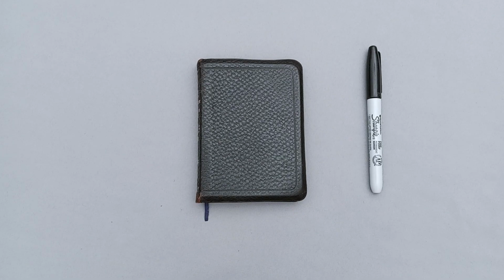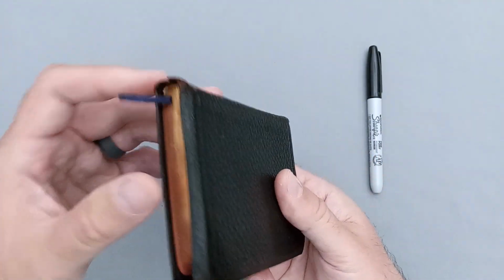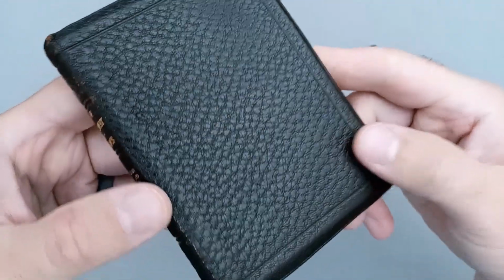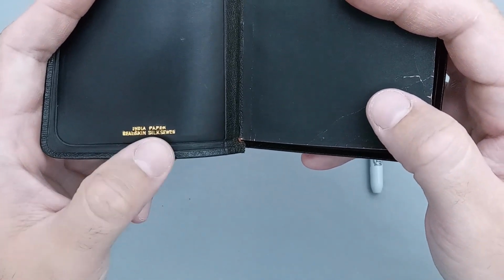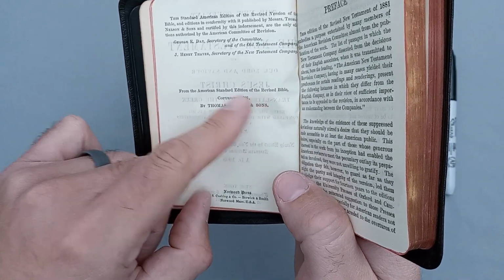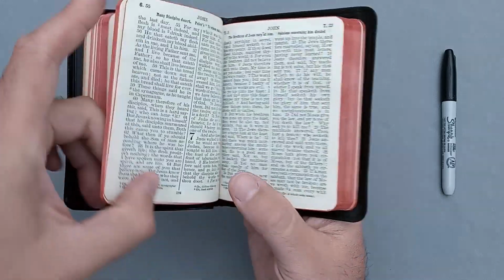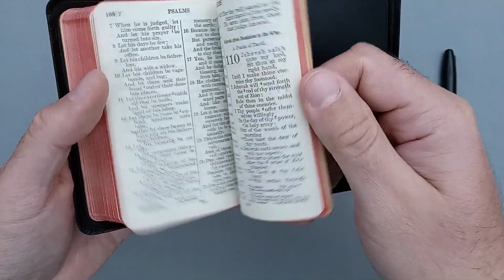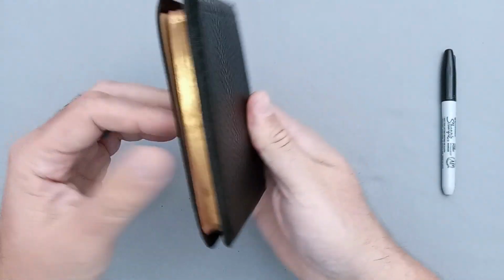Sealskin ASV! Thomas Nelson 1901 American Standard Version Pocket New Testament Psalms Bible Review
What's the best 1901 ASV Pocket New Testament out there? Well... you've come to the right spot to find out! This Thomas Nelson edition from the turn of the century has all of the bells and whistles, including a sealskin cover, red under gold art gilt and India paper. They didn't come much nicer than this one!

Here are some specs on this specific Bible for those interested:

Translation: American Standard Version (ASV)

Year: 1901
Info. Stamp: 397X

Publisher: Thomas Nelson & Sons

Type: Pocket New Testament And Psalms With Footnotes
Cover: Black Sealskin Leather, Yapp

Liner: Black Leather, Edge Lined
Binding: Smyth Sewn, Overcast Stitching (viii & 145)

Head/Tail Bands: White
Ribbons: Blue, Fabric x 1

Page Edges: Red Under Gold Art Gilt
Words Of Christ: Black
Print Format: Double Column Paragraph, With Poetic Setting

Extras: None

Issues:

• Wear marks on top and bottom of cover spine
• Tear on front and rear liner

• Presentation page removed
• First and last signature separation

• Tears in last few blank pages

Text Underlines Or Highlights:
• Blue ink mark on page 301-302, 315